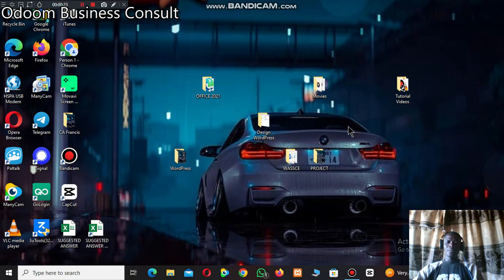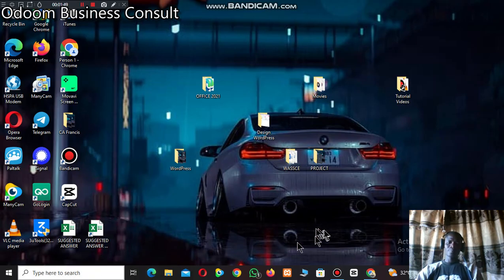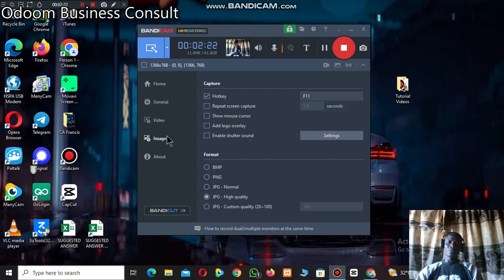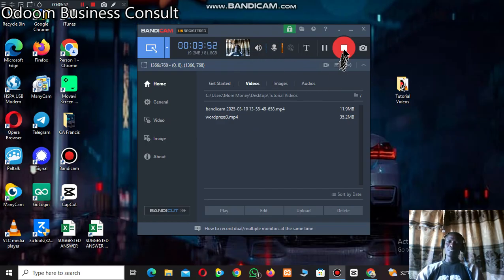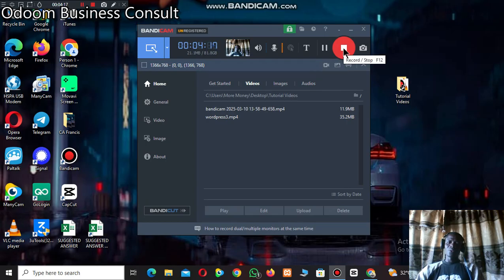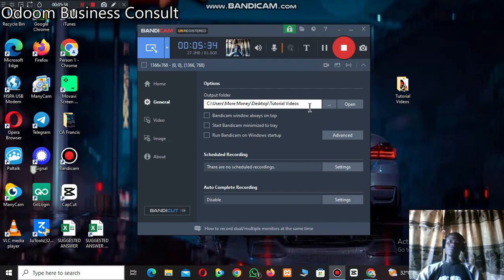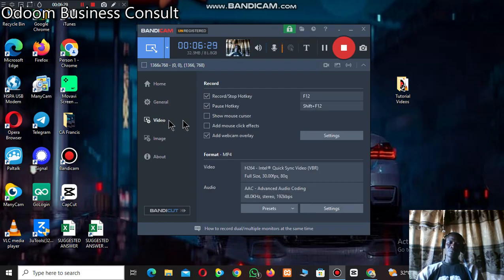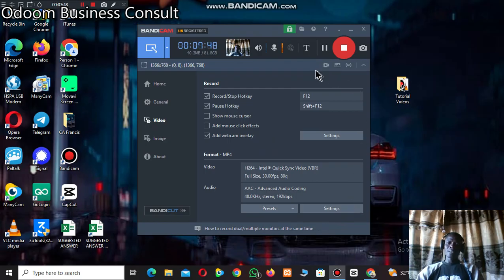How to Install and Activate Bandicam ScreenRecorder for Free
Bandicam is a powerful screen recorder for PC. it is useful tool for content creation.